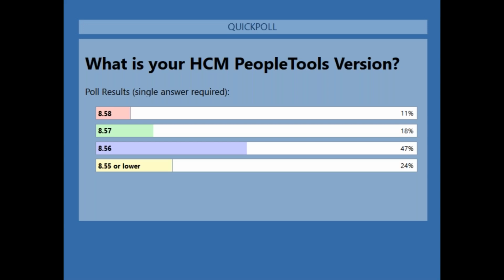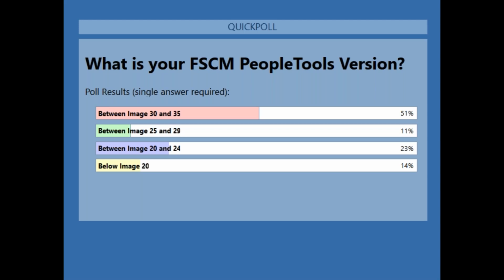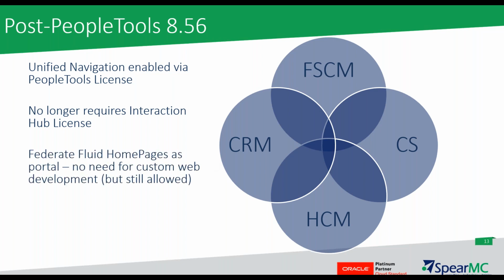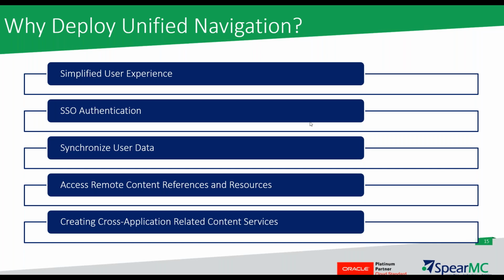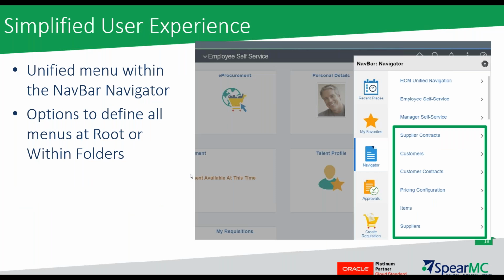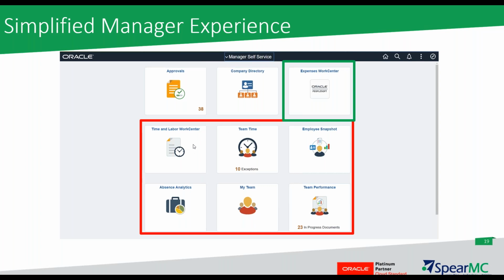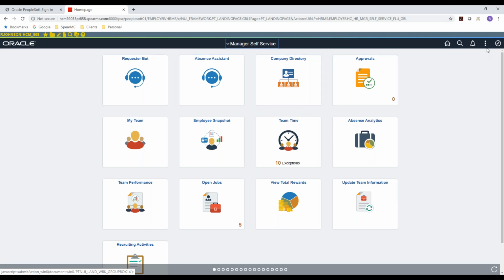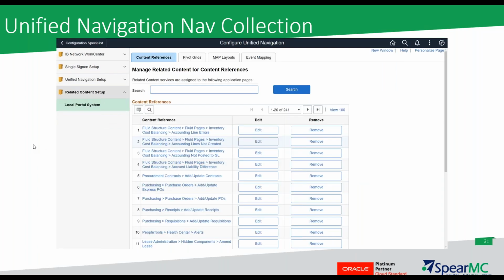PeopleSoft Emerging Tech Webinar: PeopleSoft Unified Navigation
Does PeopleSoft allow a single log-on and user interface for employees of an organization to see both HCM and FSCM tiles, pages, and worklists all together, in one portal?  With Unified Navigation, the answer is YES!  And best of all, organizations which have migrated onto PeopleTools 8.55 or higher, this solution will not require any additional license fees.

In this 1-hour Webinar, SpearMC’s PeopleSoft Experts will show you the benefits of the Unified Navigation functionality, enabled through the Interaction Hub.  We will highlight the Unified Navigation Workcenter, and demonstrate the steps organizations can take to streamline the process for an enhanced user experience.  In the end, you will see:

   •  Unified Menu Navigation
   •  Unified Fluid Home Pages
   •  Unified Approval Tile
   •  Workcenter for Unified Navigation Configuration